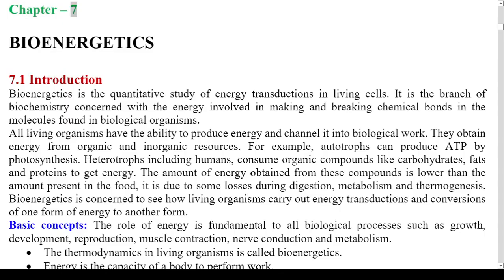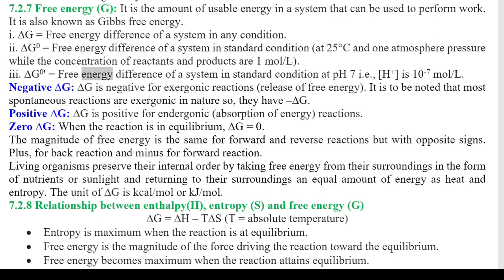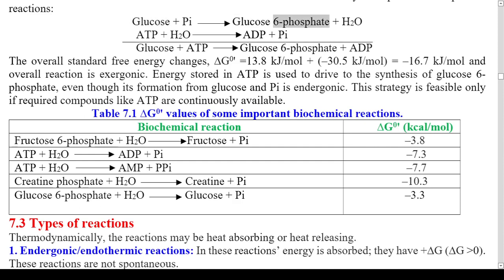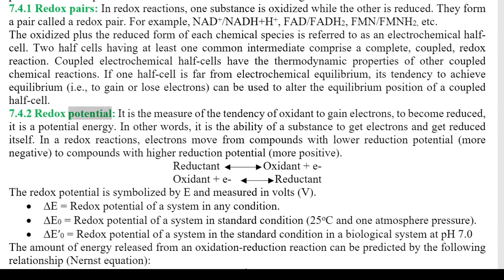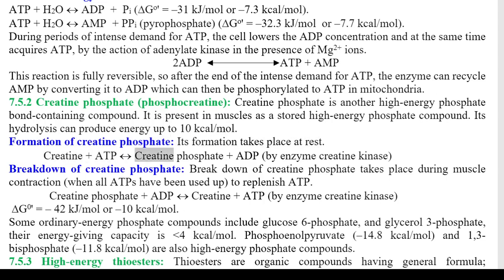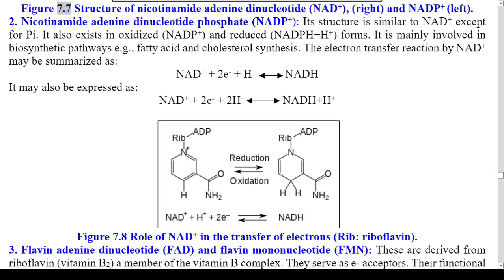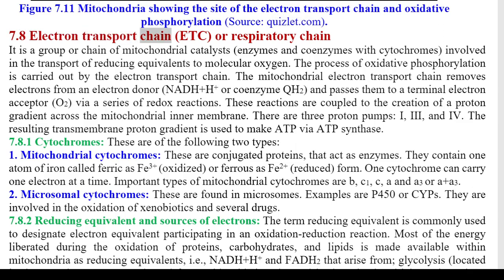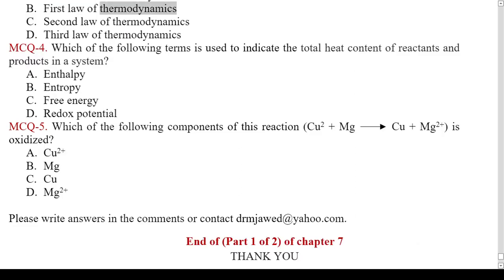Chapter-7. BIOENERGETICS (Part 1 of 2)-Basics of Medical Biochemistry By Prof. Dr. M. Jawed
Chapter-7. BIOENERGETICS (Part 1 of 2)-Basics of Medical Biochemistry (Audiovisual Book) By Prof. Dr. M. Jawed (MBBS, M.Phil, Ph.D, Dip.ME)